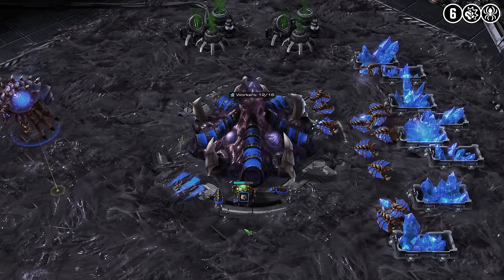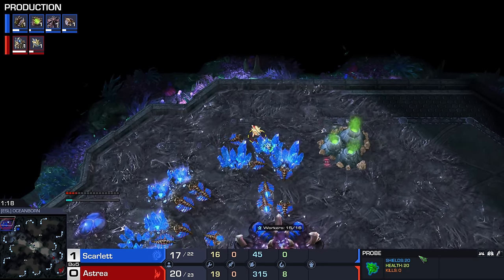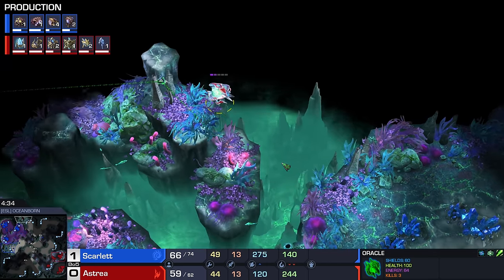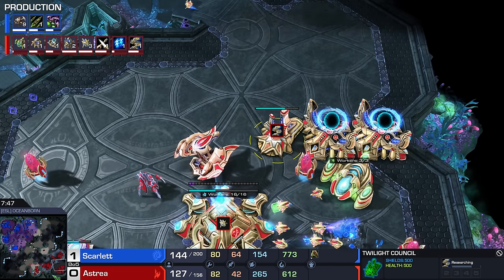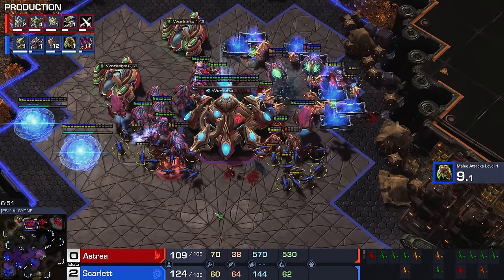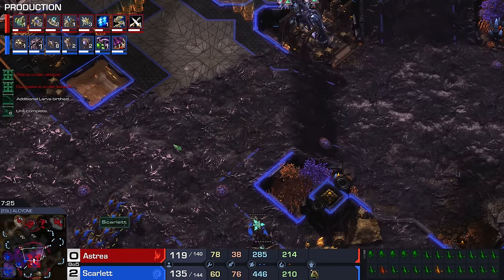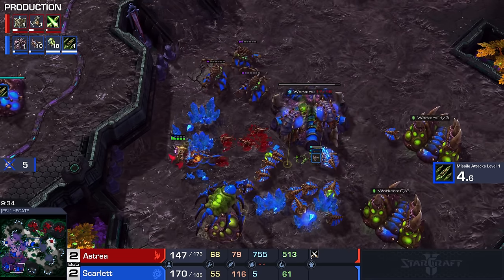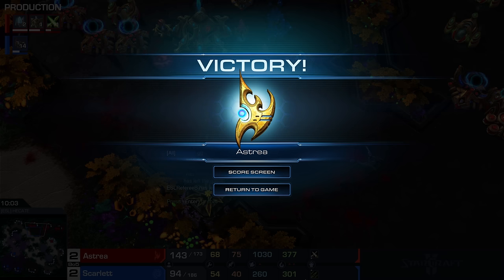Scarlett's THOUSANDS of Zerglings vs Astrea! (StarCraft 2)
StarCraft 2 pro match, best-of-5 series. Top level StarCraft 2 from the American region. Scarlett (Zerg) takes on Astrea (Protoss), the best Canadian and American pro gamers. This match is the upper bracket semi finals of the ESL Masters Winter AM regionals.

Live most days 2-8 PM CET / CEST

Kijkwijzer (Dutch viewer guide): 6, violence, fear